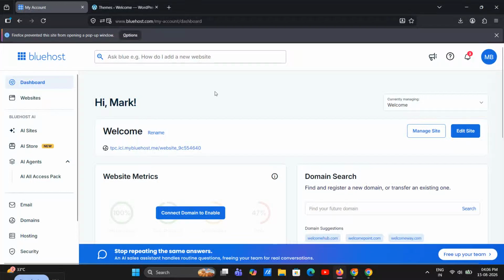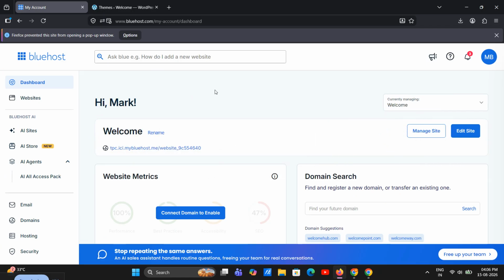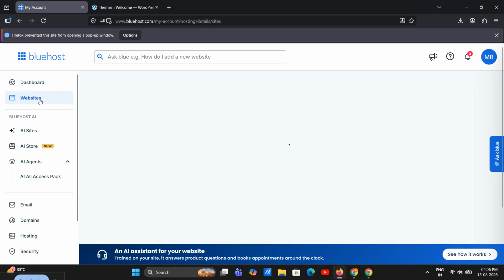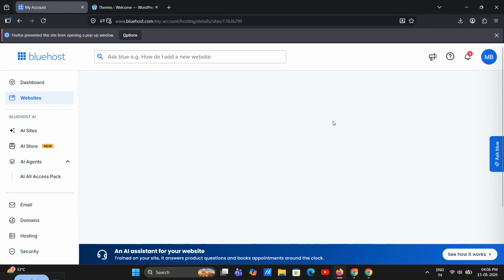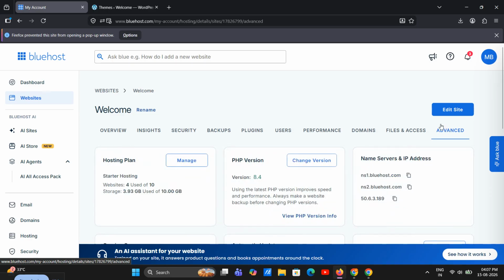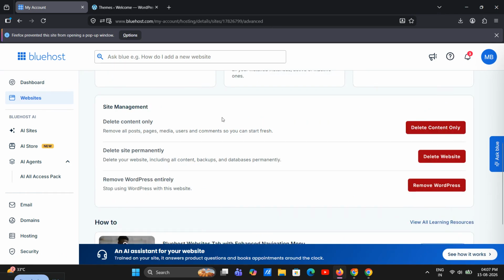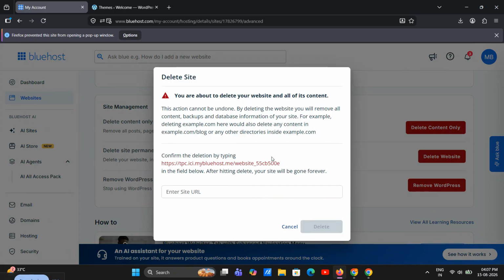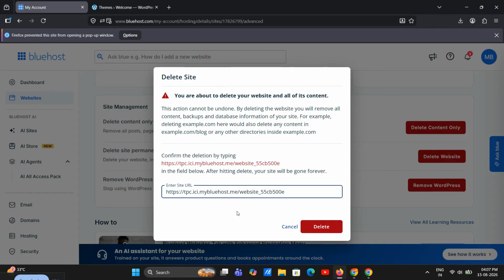How To Delete A Website On Bluehost Server (Easy Guide)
Learn how to delete a website on Bluehost server step by step. This tutorial shows you where to find website management, how to confirm the correct site, and how to permanently remove it safely.

🕚Timestamps:
0:00 Intro
0:13 Log In To Your Bluehost Account
0:24 Open Websites From The Left-Hand Menu
0:36 Select Manage Site For The Website You Want To Delete
0:49 Open The Advanced Tab
1:00 Find The Site Management Section
1:11 Click Delete Website
1:24 Confirm The Website URL

✍️What You'll Learn In This Video:
• How To Log In To Bluehost And Find Your Websites
• How To Open The Advanced Tab For Site Management
• How To Locate The Delete Website Option In Bluehost
• How To Confirm The Correct Website Before Deleting
• How To Permanently Remove A Website From Bluehost Server
• How To Avoid Deleting The Wrong Website By Mistake

💡Pro Tips:
• Double-check the website URL before confirming deletion.
• Make sure you only delete sites you no longer need.
• Back up any important files or content before removing a website.
• If you manage multiple sites, rename or label them clearly first.
• After deleting, verify that the site is no longer active in your Bluehost dashboard.